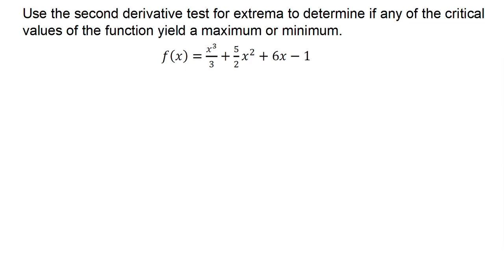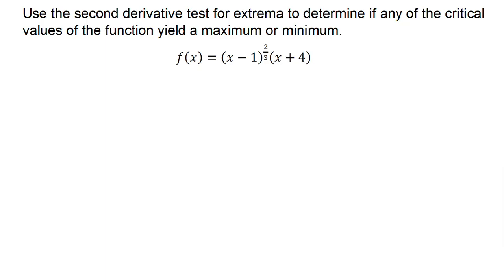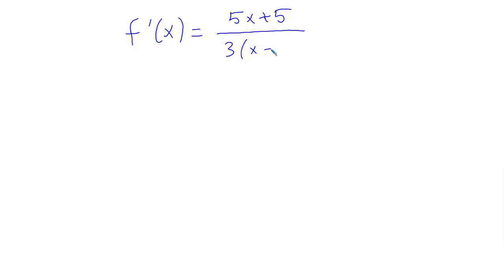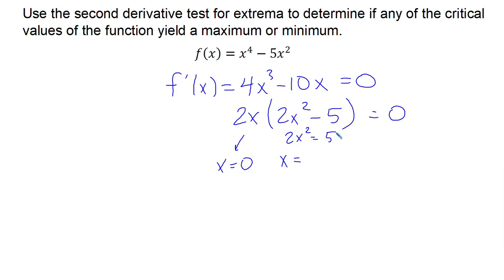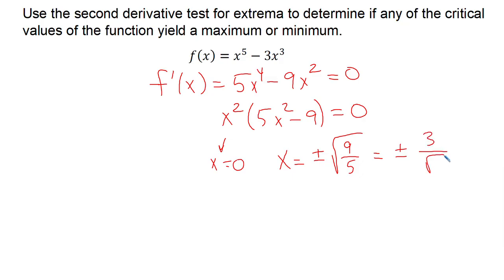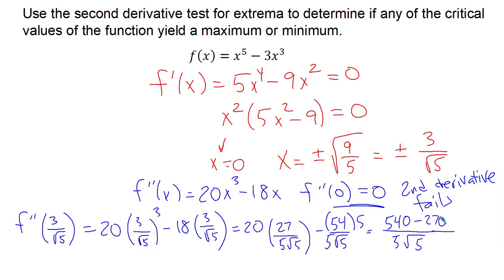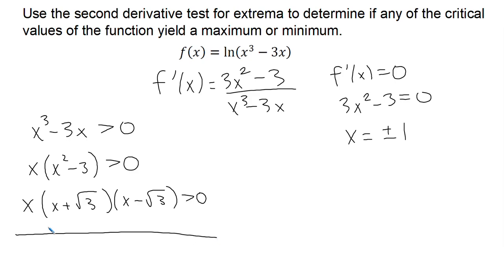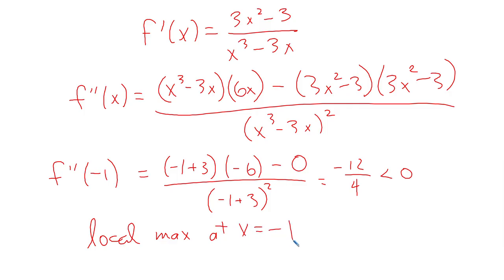Second Derivative Test for Extrema Homework Walkthrough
Using the second derivative to determine if a critical point yields a maximum or a minimum. This only works for when the derivative is zero, not when it is undefined.